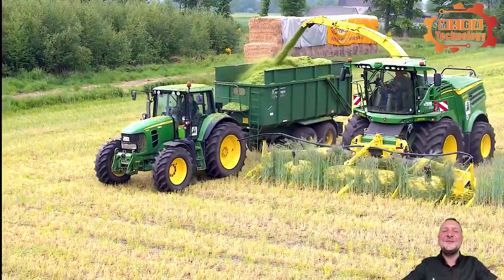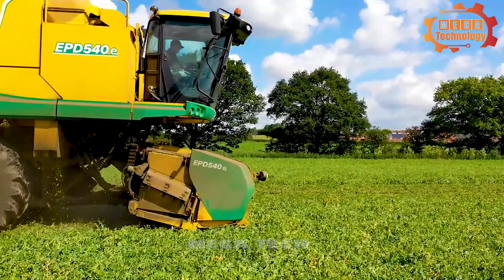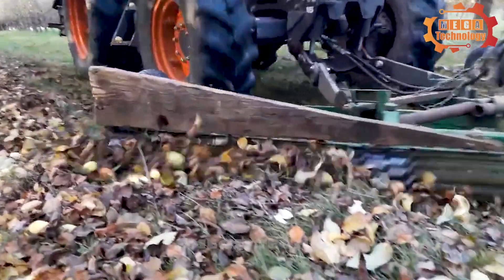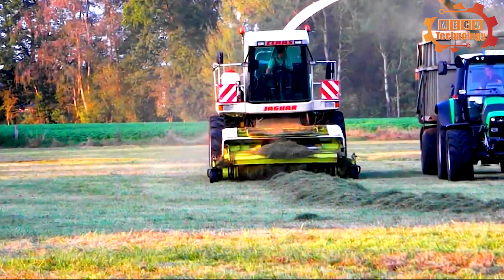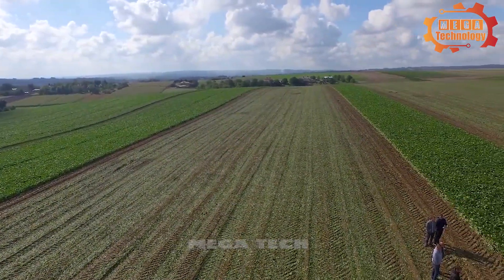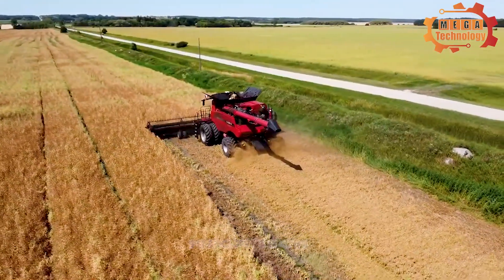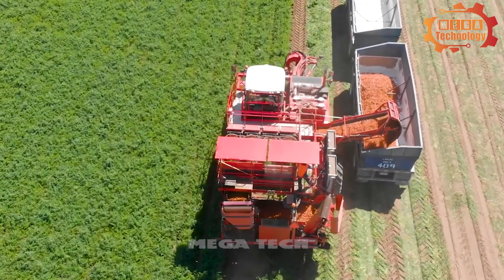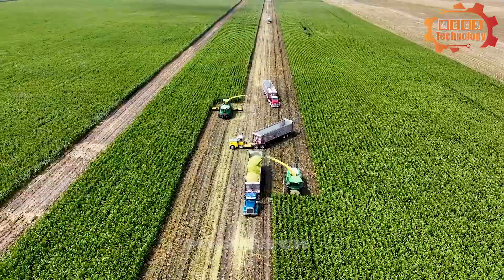100 Agricultural Machines With Futuristic Technology At The Next Level ▶ 1 | Technology Documentary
100 Agricultural Machines With Futuristic Technology At The Next Level ▶ 1 | Technology Documentary

Outstanding progress in the agricultural sector brings optimal and advanced solutions to an important industry - agriculture
100 Agricultural Machines With Futuristic Technology At The Next Level - 1
The John Deere 9900 Velddag series is a perfect combination of modern technology and outstanding features.
brings convenience and high performance to the agricultural industry
Designed and manufactured by the famous company John Deere, one of the leading manufacturers of agricultural equipment in the world
The John Deere 9900 Velddag machine is equipped with advanced technology
includes an intelligent control system that helps optimize performance and fuel economy
The drive system is designed to deliver optimal crop flow when the motor is operating at its best efficiency
ProStream trimming streams are designed with higher capacity components to deliver high horsepower and higher productivity than ever before
After harvesting, the blades, about 4 meters wide, are folded neatly
The blades are shortened to ensure easier travel on the road
The EPD 540E is an advanced and efficient self-moving pea harvester
The EPD 540E offers the ability to cut and harvest peas quickly and efficiently, helping to optimize agricultural processes
The four-drum threshing system was adapted by replacing the main threshing machine with an auger
The new design reduces product damage and increases capacity, depending on the crop type
At this time, the beans have been harvested, they are transferred to another specialized box to be taken to storage
The Norden Mfg 2019 machine is designed to save labor for hay growers
The Norden Mfg bale accumulation system is used to sort and then move small square bales using a machine instead of manual labor.
The fully automatic Norden bale accumulator uses no hydraulics or electronics to sort bales
The grass blocks are neatly stacked on the cart and transported to the warehouse for storage
Mechanized Orange Harvesting makes harvesting oranges simpler and easier than ever
Using advanced technology and equipment, this process optimizes efficiency, reduces labor and improves product quality at the same time.
The truck lifts the workers to every location of the tree
The fruit is gently brought down the chain to the container
This process not only reduces time and effort compared to manual harvesting but also helps optimize the yield and quality of harvested oranges.
The fruit gently passes through each compartment without being crushed before being loaded into the bag
The apple shake harvester is an extremely useful and advanced device in the agricultural industry, especially in harvesting apples
The apple shake harvester operates on the principle of vibration, using special vibration devices to stimulate the apple tree, causing the apples to fall.
Next, a specialized vehicle started harvesting apples
The apples are swept away by two counter-rotating front brooms
Its use allows for higher harvesting rates
To achieve maximum harvest efficiency, it requires a level surface
Products are transferred to the line and brought to an adjacent storage vehicle
The apples are brought to the gathering place
The apples are then fed up the chain into a larger cart parked outside
After being loaded onto the truck, the large number of apples is transported to the processing site
The Jaguar 970 is a line of grass-cutting and harvesting machines, often used in the livestock industry and animal feed production.
According to Claas, the new features on the Jaguar 970 are designed to increase production and reduce downtime.
and generally provide greater convenience and productivity.